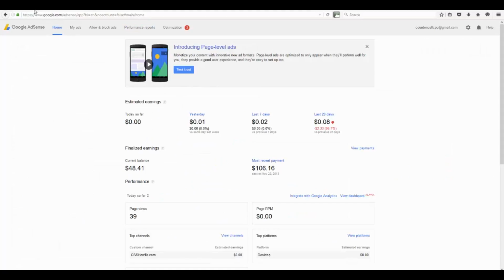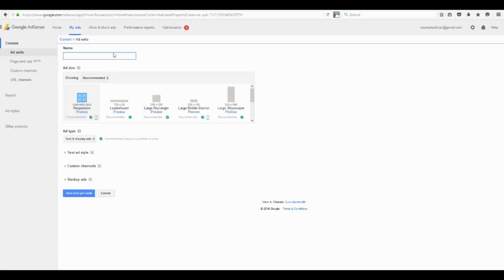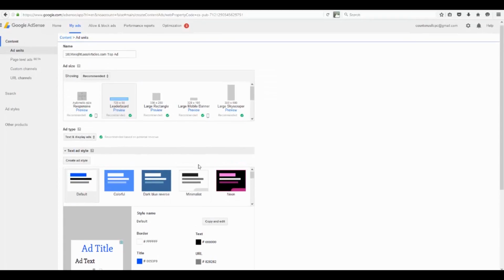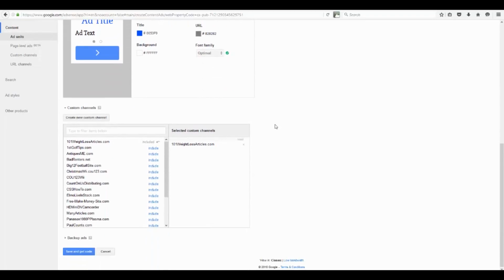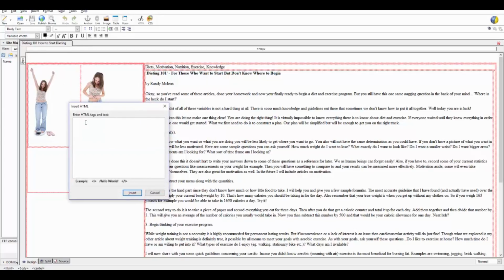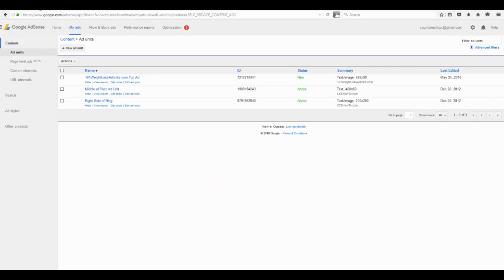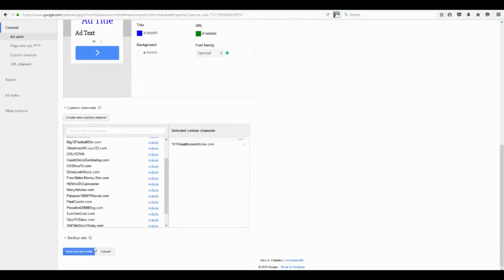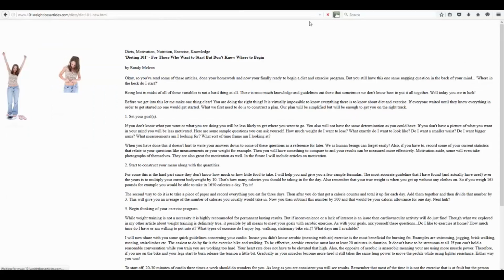G-Hacks 25 - Ad-sense 2 - Add First Ad Unit